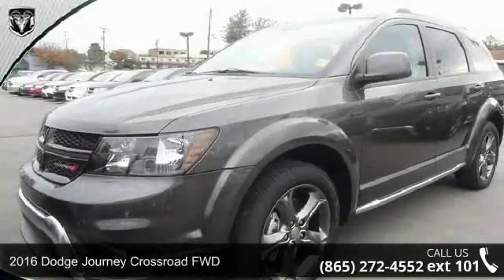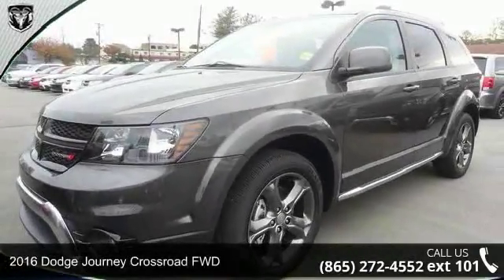2016 Dodge Journey Crossroad FWD - Secret City Chrysler J...